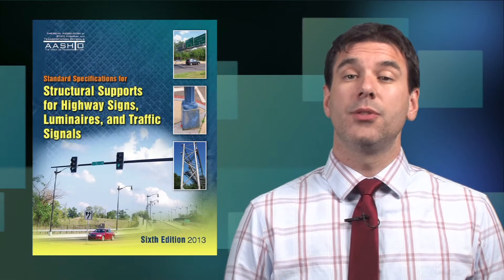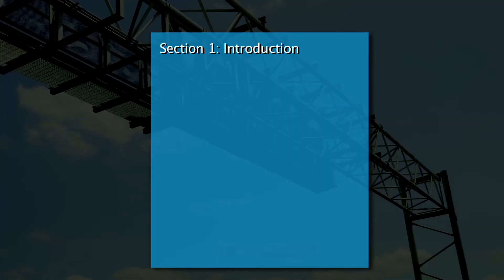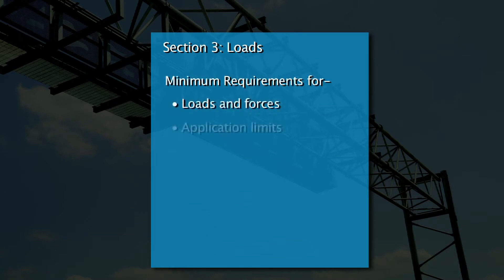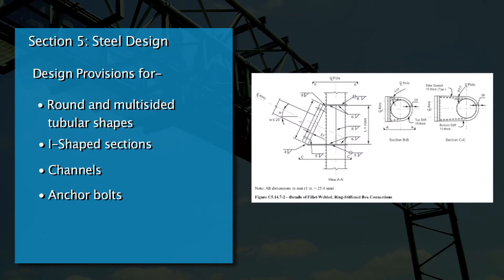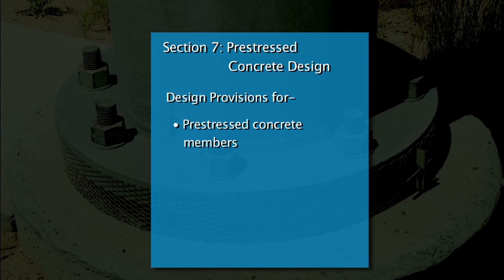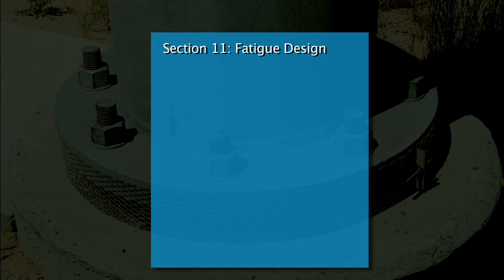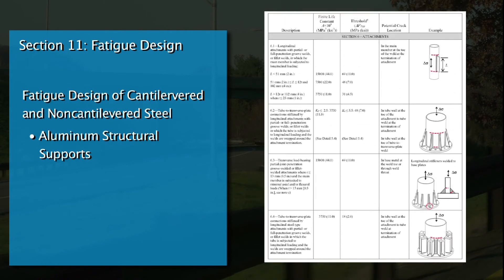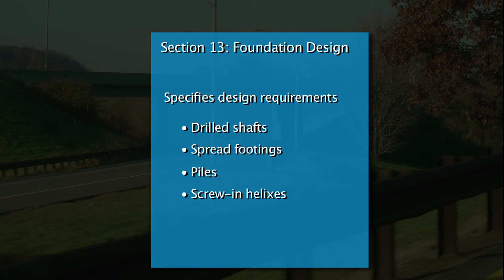Standard Specs. for Structural Supports for Highway Signs, Luminaires, & Traffic Signals, 6th Ed.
These specifications are applicable to the structural design of supports for highway signs, luminaires, and traffic signals. They are intended to serve as a standard and guide for the design, fabrication, and erection of sign support structures, luminaire support structures, traffic signal support structures, and any combination of these structures. To order a print or online downloadable copy of this, visit the publication's page on the AASHTO Bookstore